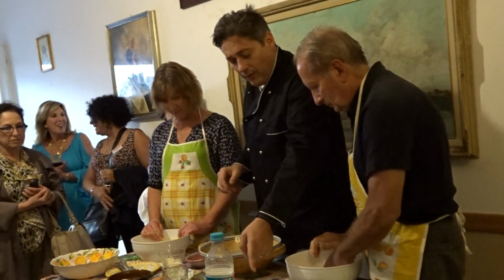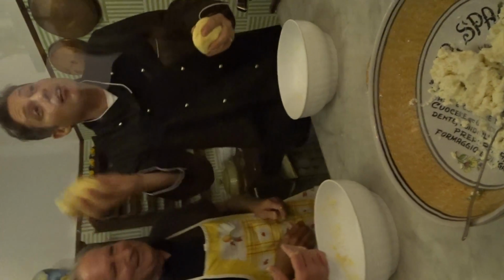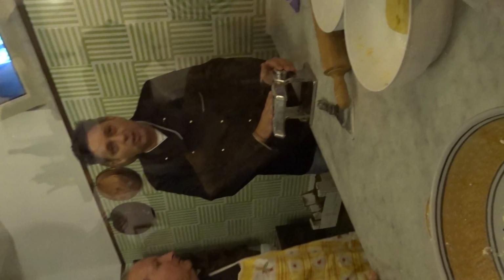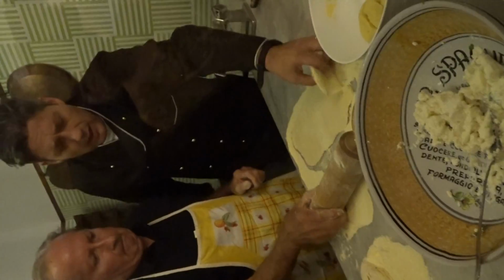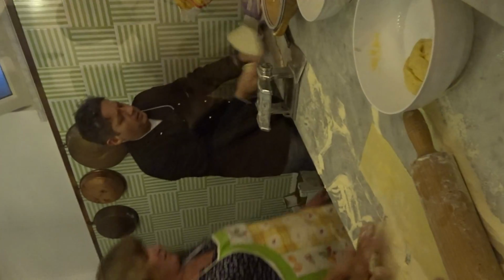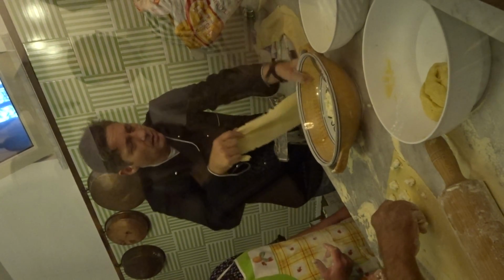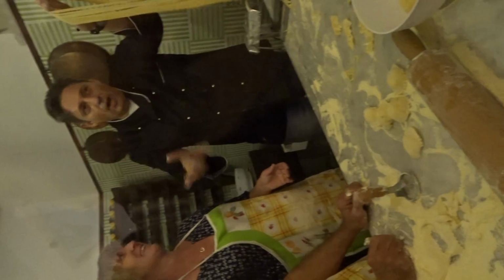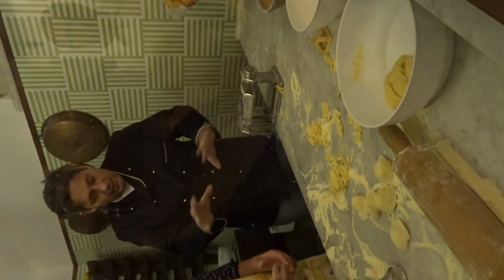sorrento restaurant demo 2 of pasta making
Cooking demo with 2 of our group on The Grand Italian tour with Trafalgar, at restaurant in Sorrento - La Tavola Di Lucullo
Sorry for the phone flip!!!